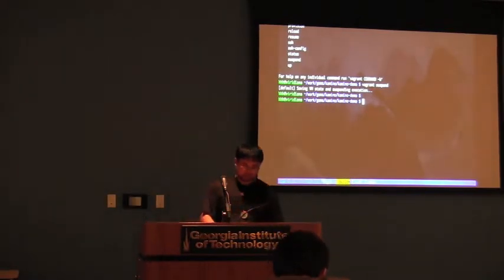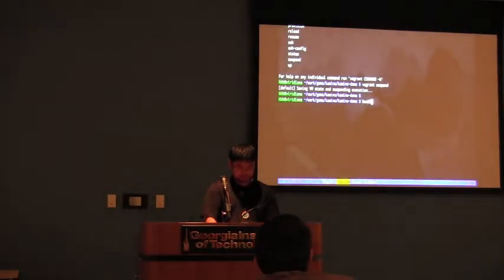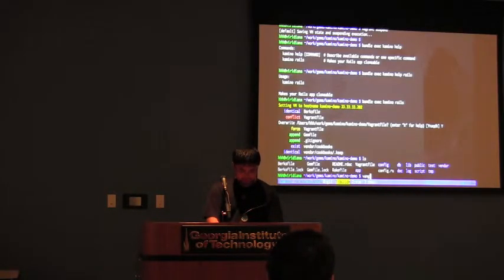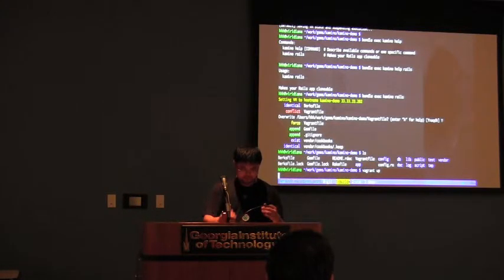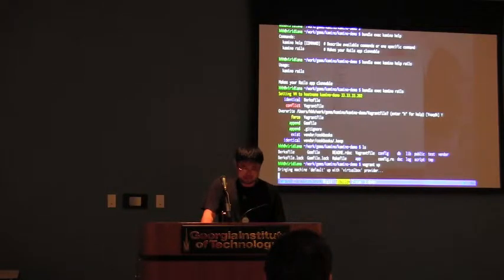Hosh's Talk on Kamino - Atlanta Ruby User's Group 2013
Hosh (Ho-Sheng Hsiao) works with Opscode in Seattle. It was good to have him back in Atlanta for the June, 2013, meeting.